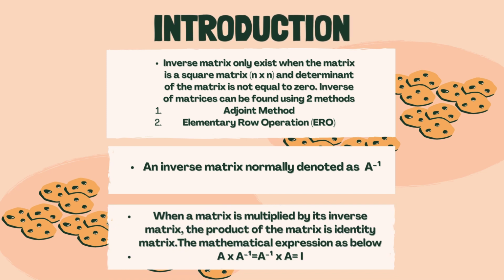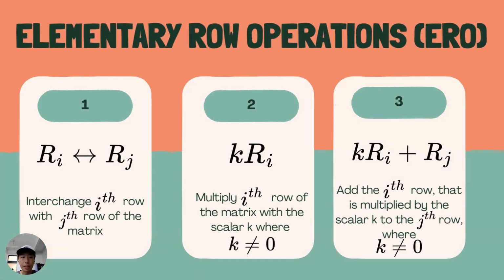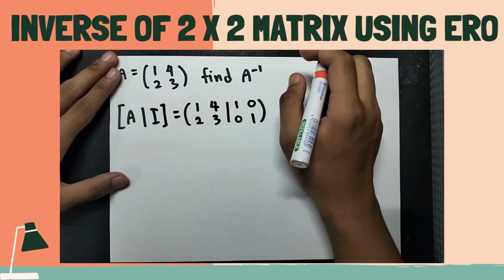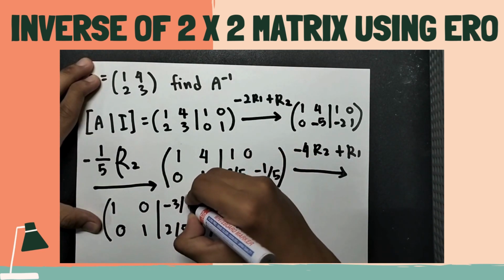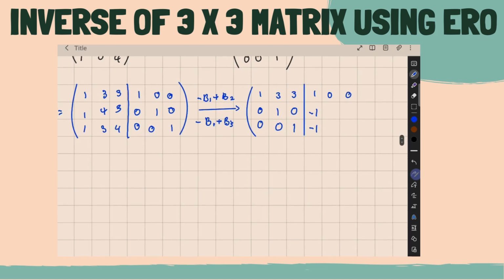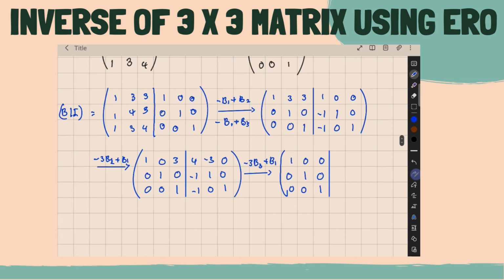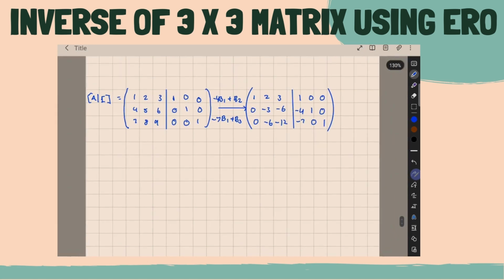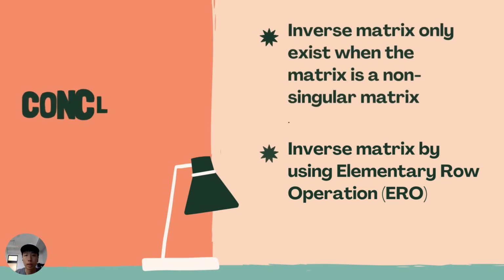Inverse Of A Matrix Using ERO - Active learning SSCE 1693 I Section 31 Group 7 2023/24